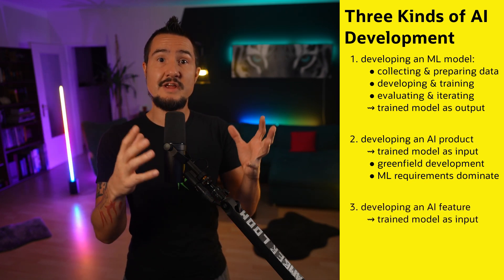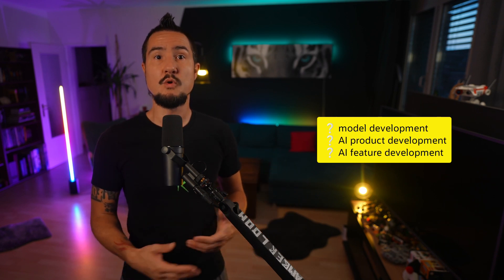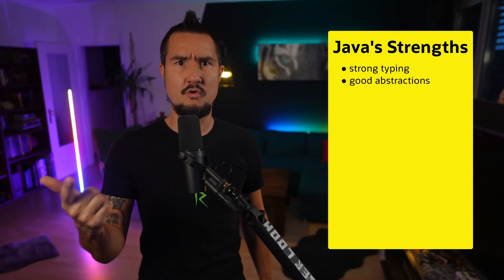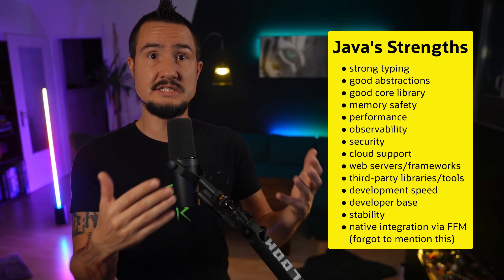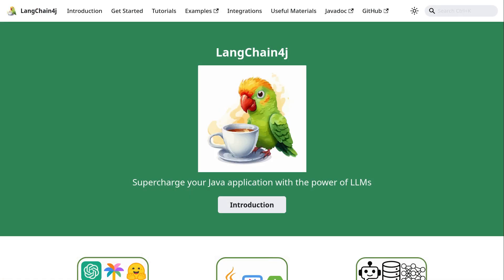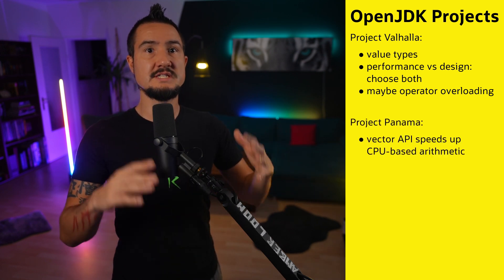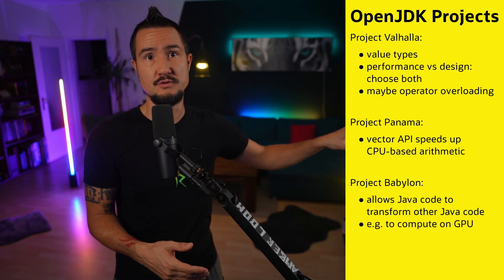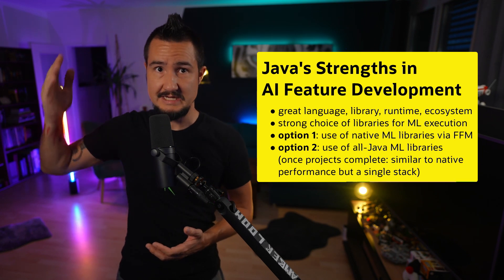Java and AI? - Inside Java Newscast #72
AI development can be split into three categories: developing an ML model (where Java isn't competitive and is unlikely to become top of the class any time soon), developing an AI-centered product (where Java is well-positioned and will become stronger soon; but does this category matter in the long run?) and adding AI-based features to larger projects (where Java is already very good and will only become stronger thanks to Valhalla's value types, Panama's FFM and vector APIs, and Babylon's code reflection).

*Chapters*

0:00 Intro
1:06 Three Kinds of AI
2:48 AI Features in Java
6:45 AI Products in Java
7:41 AI Development in Java
9:38 Outro

*Tags*